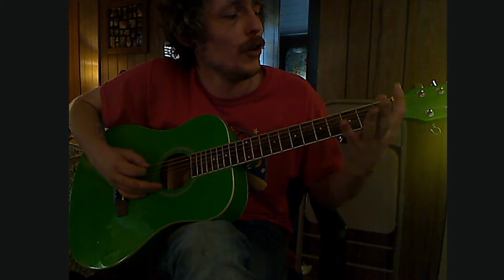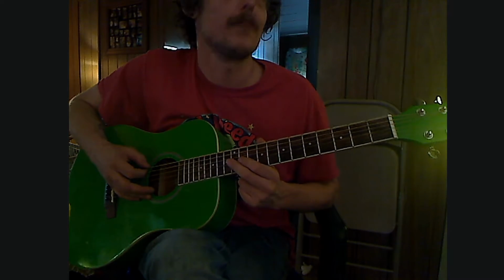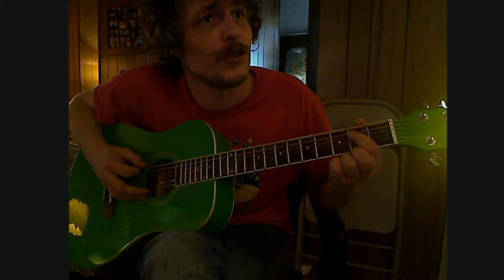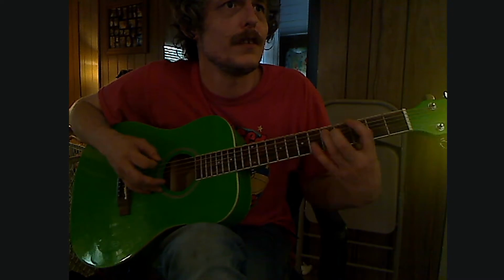How-To play Master Of Puppets by some guy who can't play the verse at speed anymore.